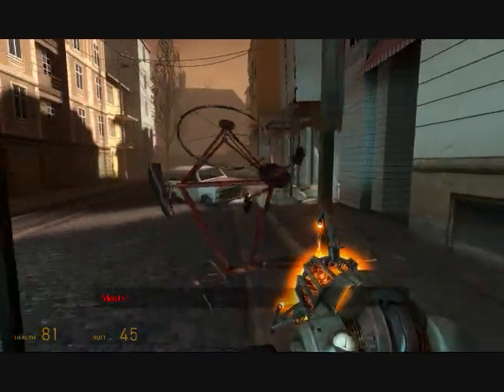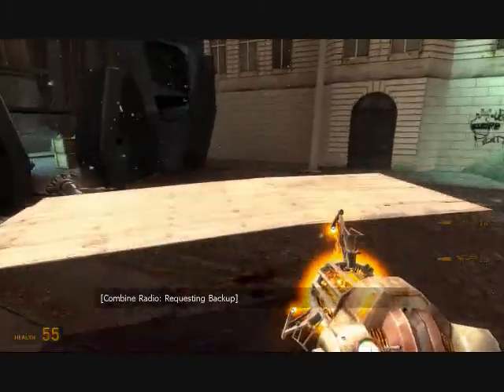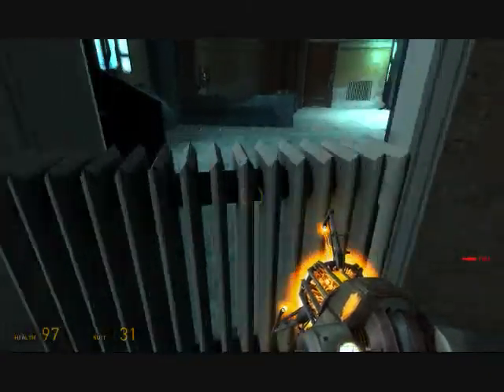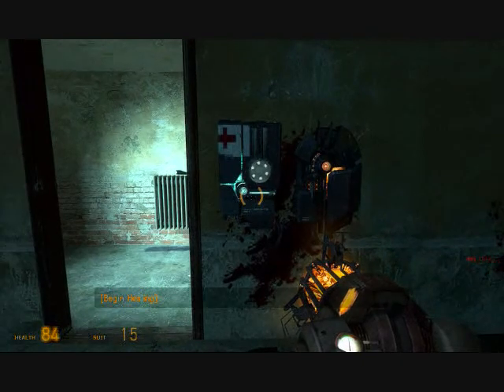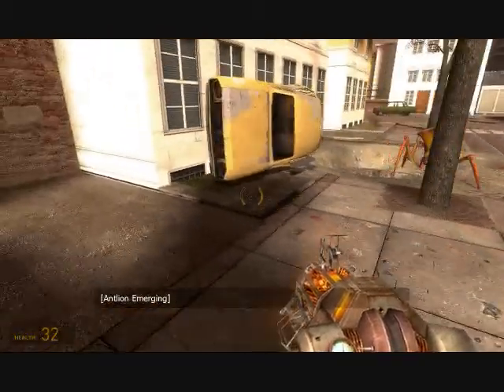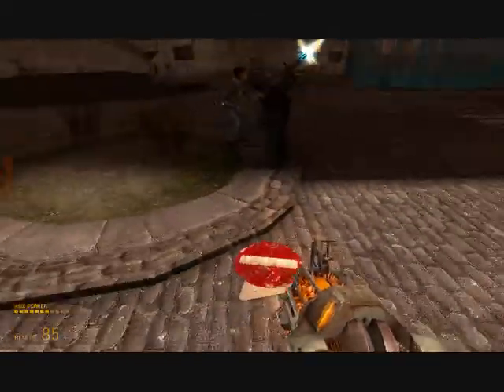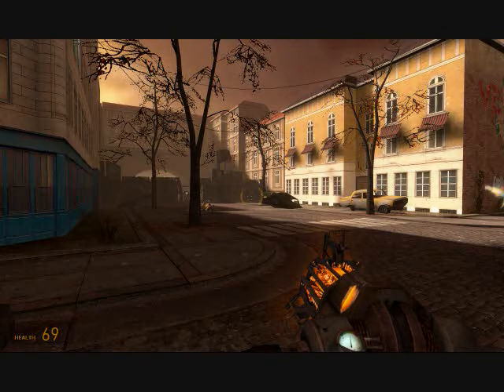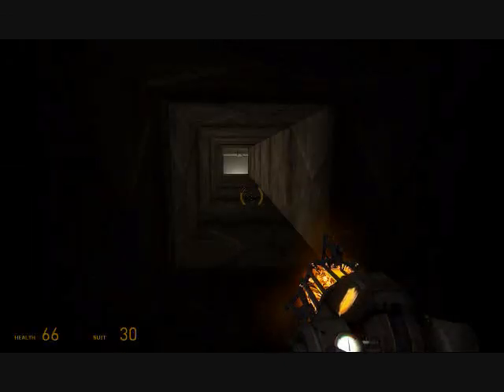Half-Life 2 Episode 1 Walkthrough Part 9: Deadic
A Walkthrough for Half-Life 2 Episode 1 with all achievements.  In this episode, the citadel wants us in its room, we get some air, and we get KS'd.